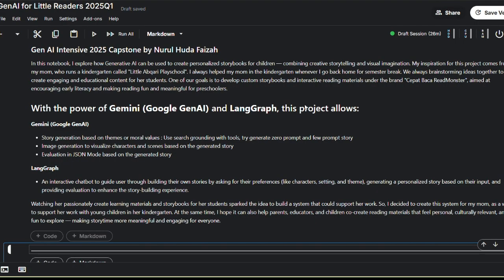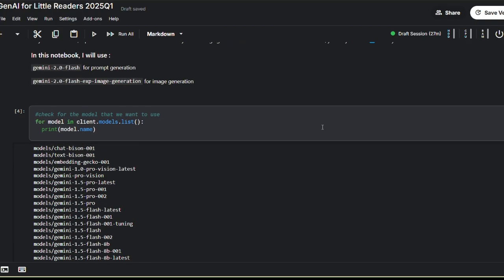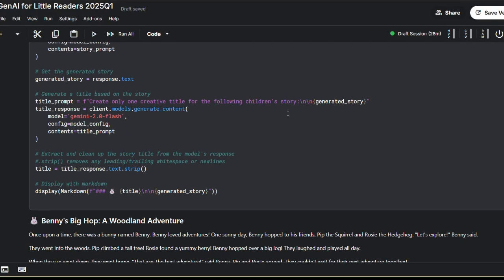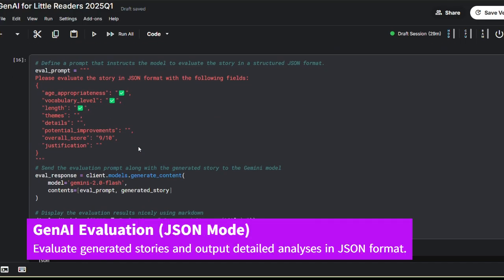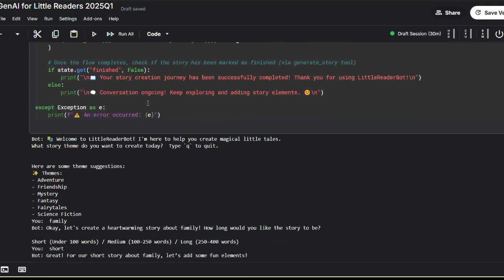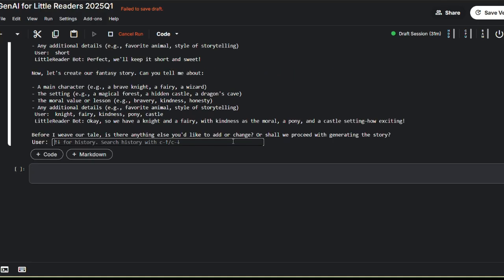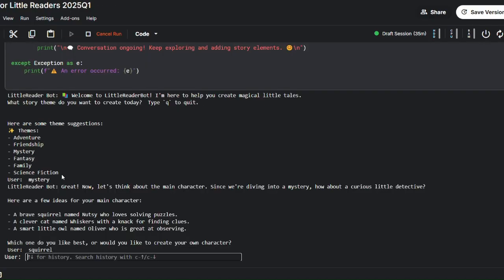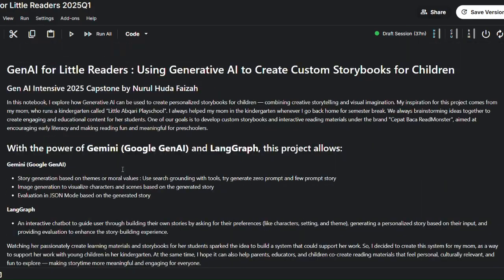GenAI Little ReaderS 2025Q1 Capstone Project (GooglexKaggle)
Welcome back to KayDeeloka
This video is explanation about my capstone project Gen AI Intensive 2025.
Use Case : Personalized Storybook Creation with Generative AI

This system is designed to help users create personalized storybooks for children by combining creative storytelling with visual imagination using Generative AI. The inspiration for this project comes from my mom, who runs a kindergarten called *Little Abqari Playschool*. Users can explore popular story themes, generate engaging narratives based on moral values or chosen topics, and bring stories to life by visualizing scenes and characters through AI-generated images. The system also includes an AI-based evaluation feature that assesses the generated story and outputs the results in structured JSON format. With an interactive chatbot powered by LangGraph and built-in evaluation tools, this platform ensures each story is not only imaginative but also age-appropriate and educational for children.

Timestamps:
0:00 -  introduction
1:28 -
4:33 -
7:37 -